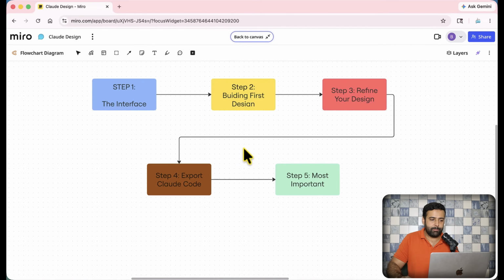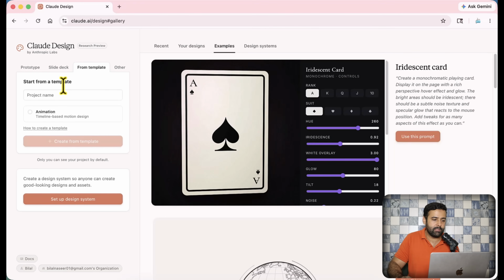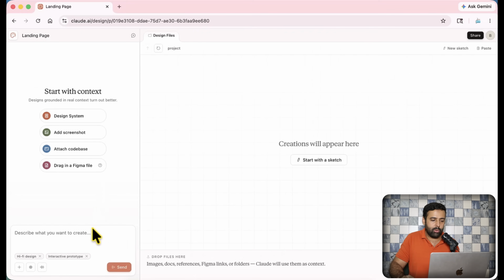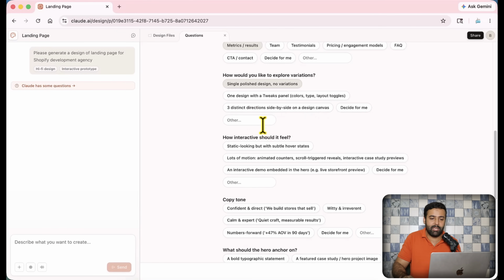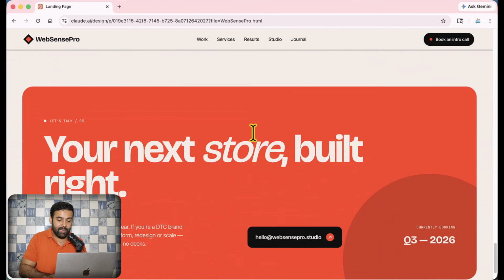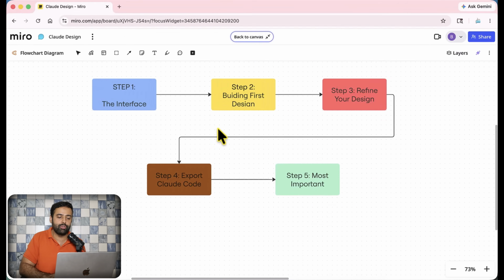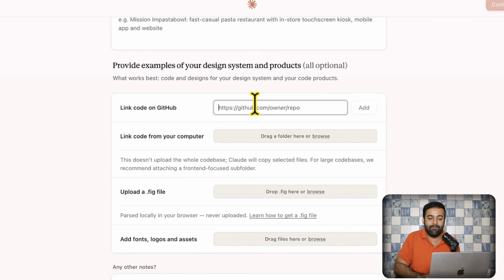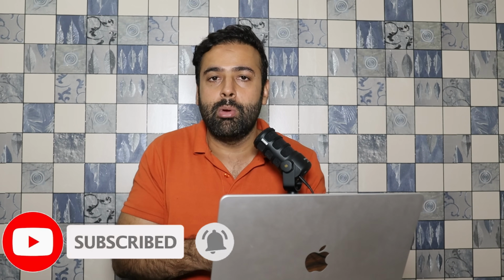[Claude Design] - Use Claude Design Better Than 99% of People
Want to turn a single text prompt into a stunning, interactive landing page, mobile app, or presentation? In this step-by-step tutorial, I walk you through Anthropic’s brand-new AI tool: Claude Design!

Whether you're a beginner or an experienced UI/UX designer, I’ll show you the exact 5-step workflow to generate high-fidelity designs, refine them using AI, and export them directly to Claude Code, Figma, Canva, or PowerPoint. Watch as we build a fully animated landing page for our Shopify agency, WebSensePro, entirely from scratch!

💡 What You Will Learn in This Video:
✅ How to navigate the claude.ai/design interface
✅ The difference between wireframe and high-fidelity prototype outputs
✅ Prompting Claude to generate a professional, animated web page
✅ Using the "Draw" and Edit tools to tweak specific elements of your AI design
✅ How to hand off your finished Claude Design to Claude Code or Figma
✅ Why setting up a "Design System" (uploading logos, GitHub repos, and brand guidelines) is the secret to getting the best output from Claude AI.

Timestamps:
00:00 Introduction
00:25 Overview & Flowchart
01:05 Claude Design Interface
01:33 Interface Options (Prototype, Slide Deck, Templates)
02:12 Creating Your First Design
05:30 Editing & Refining Design
07:39 Design System (Most Important Step)
08:58 Usage Limits & Pricing
09:12 Conclusion

Note: Claude Design and Claude Code share a $20/month premium tier, but they consume different usage limits. Watch until the end to understand how to manage your limits!